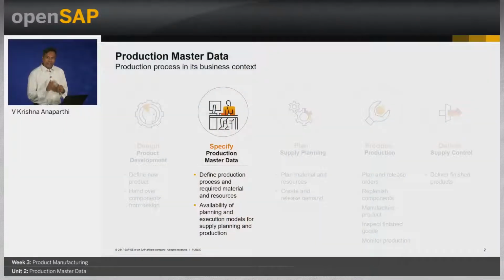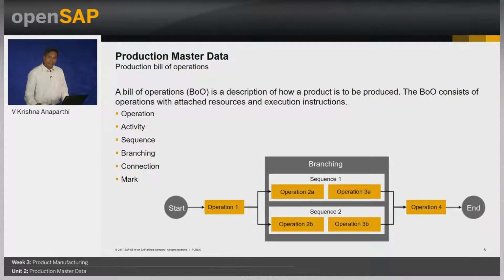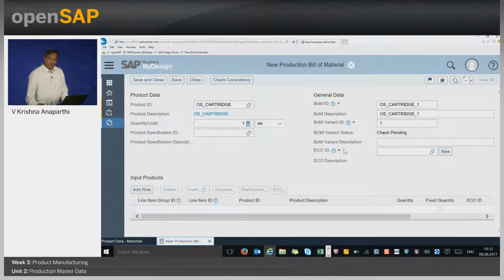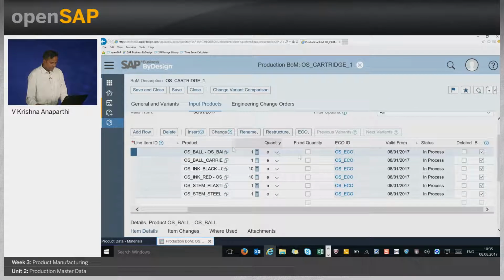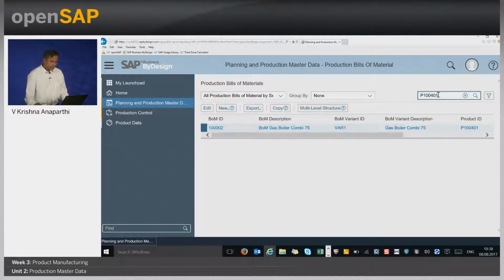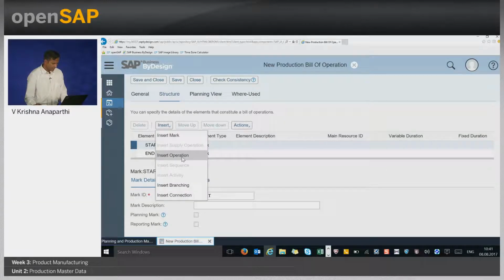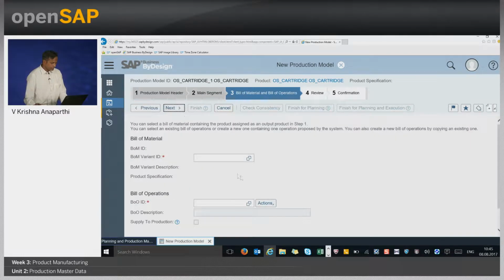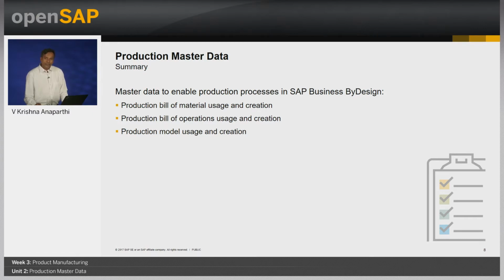SAP Bydesign- supply chain management - Unit 12- Supply chain setup -solution over view